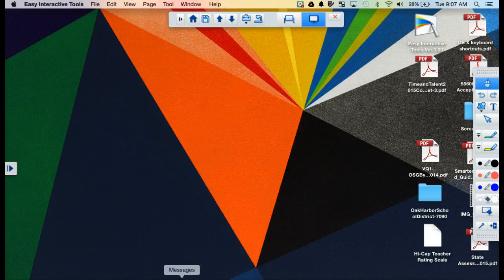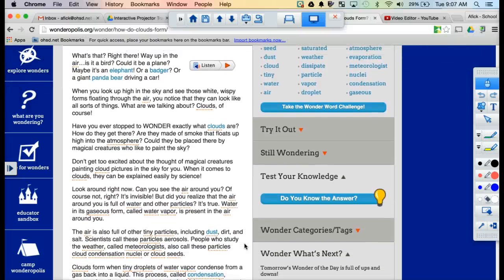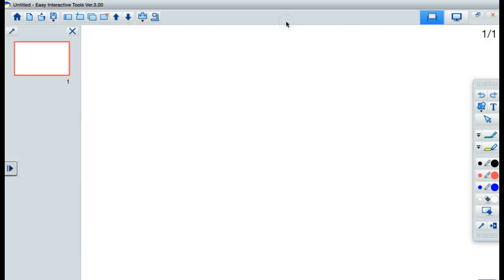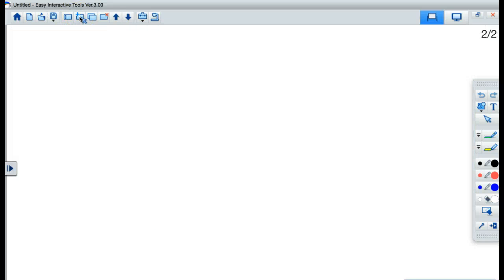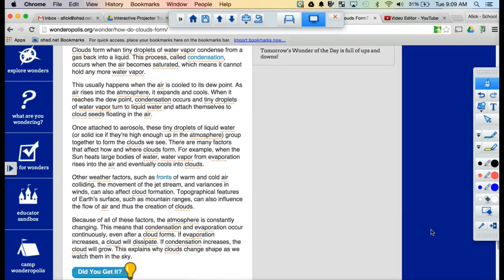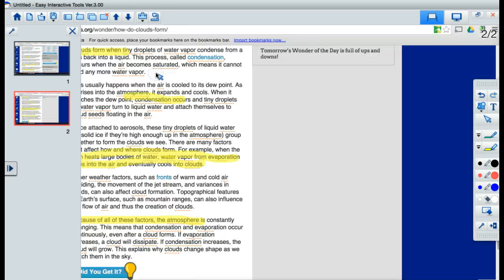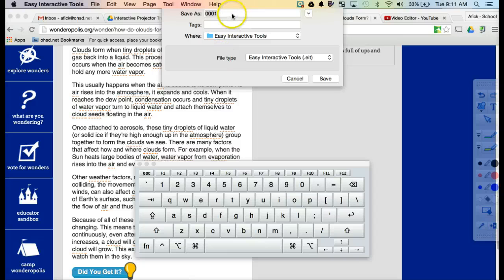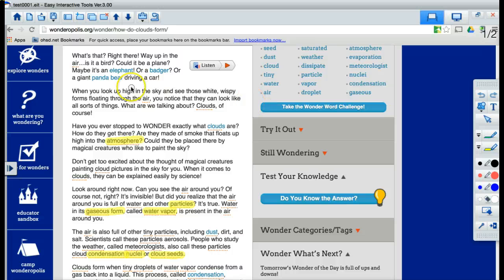Close Reading w/Interactive Projector